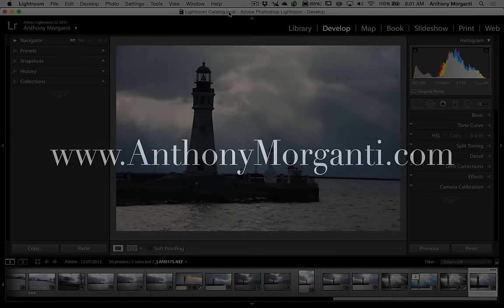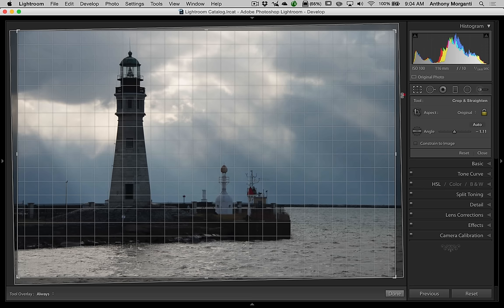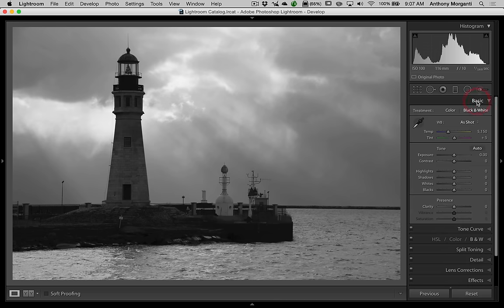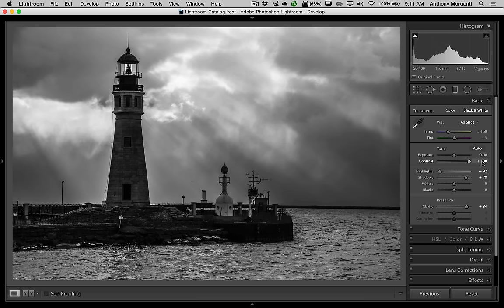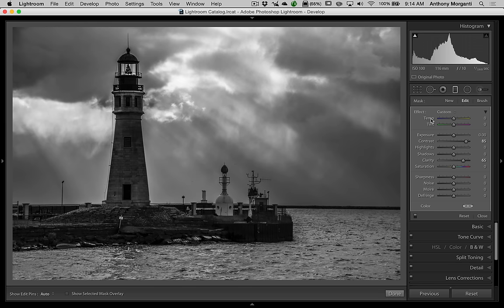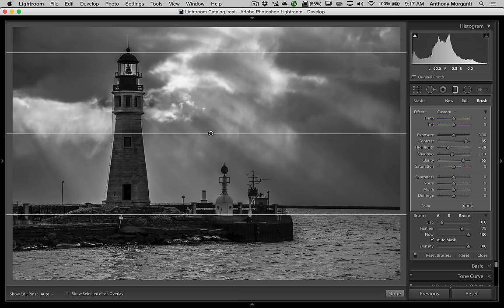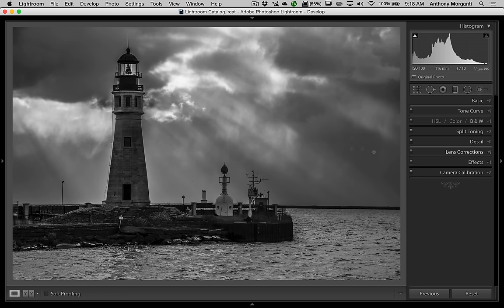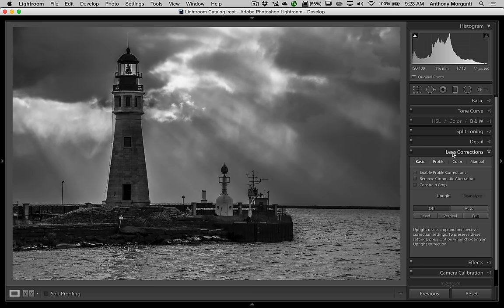Learn Lightroom 6 / CC - Episode 3: Process a B&W Image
This is the third episode of Learn Lightroom 6 aka Lightroom CC. In this video we will:

1.) Demonstrate 3 different ways to turn an image into B&W
2.) Add a Graduated Filter
3.) Remove the Graduated Filter from areas of the image we don’t want it to affect
4.) Adjust the Black and White Mix
5.) Sharpen & Add Noise Reduction with the Detail tab
6.) Apply Lens Corrections and talk about why we don’t do it earlier in the workflow
7.) Add a vignette with the Effects tab

This video is brought to you courtesy of Anthony Morganti -- Please visit his for free photography videos, tips and articles.